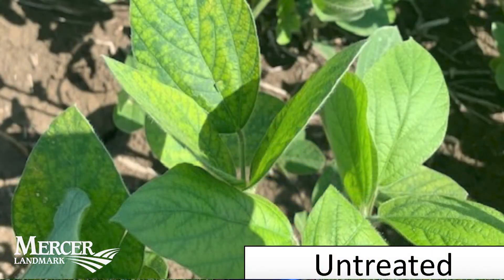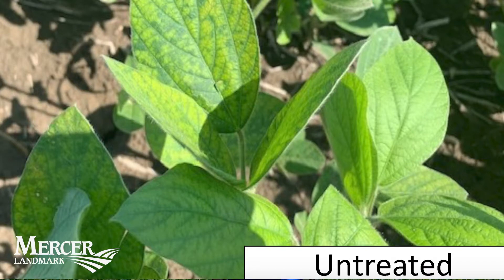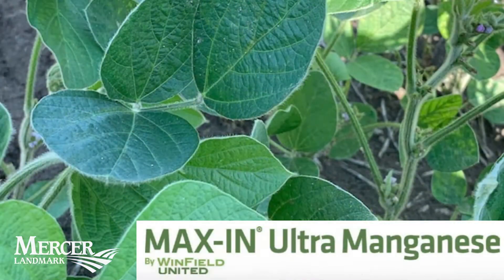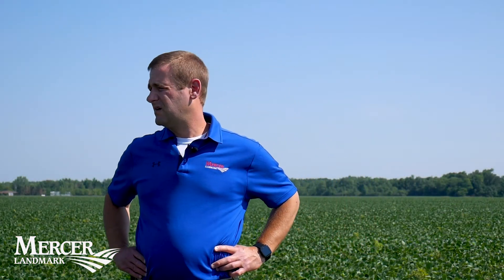Landmark Minute - Ben Stoller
To learn more about Mercer Landmark or to find your local agronomist visit mercerlandmark.com